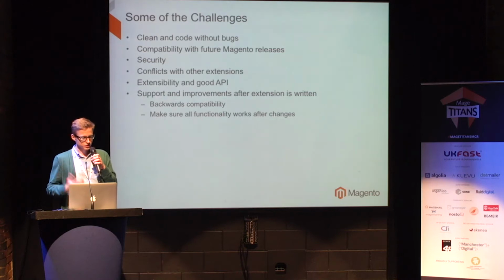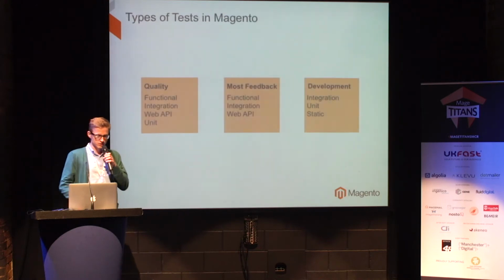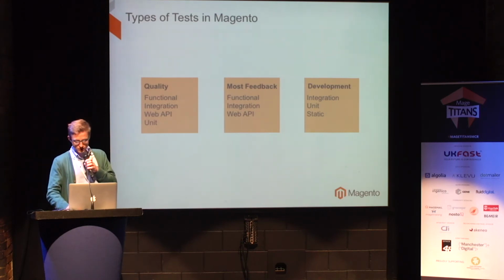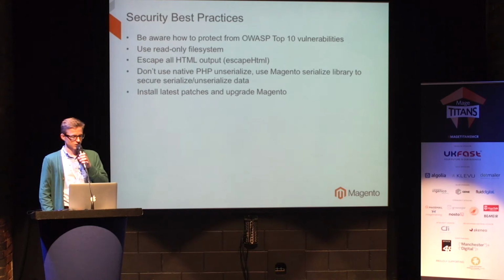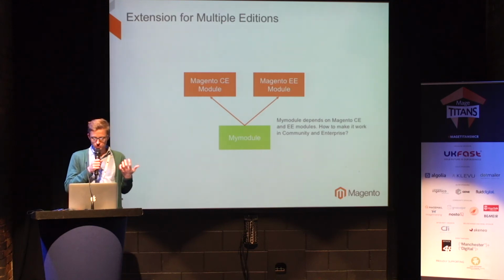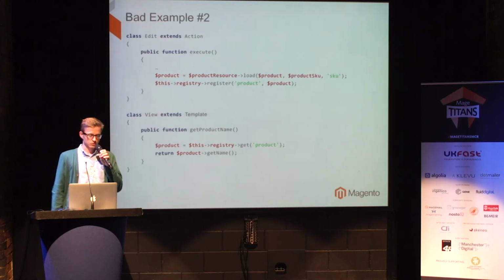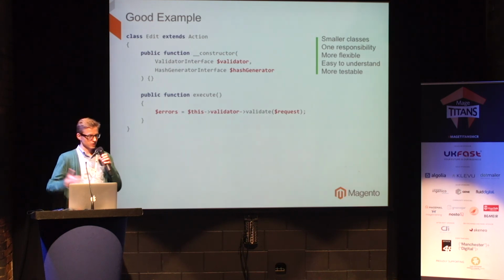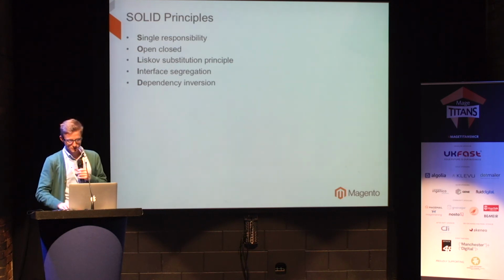Mage Titans MCR 2017 - Igor Melnykov - Writing Extensions Best Practices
Writing Extensions Best Practices